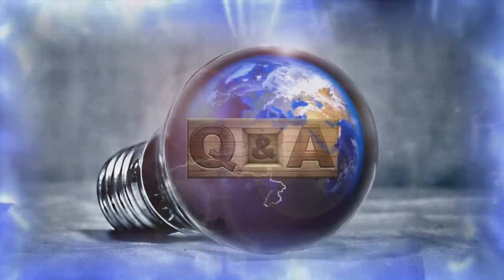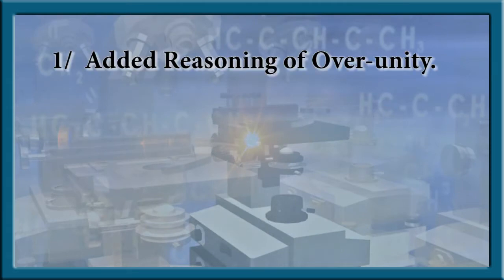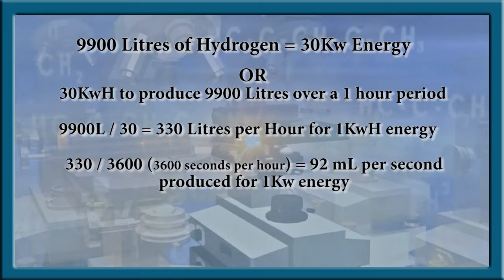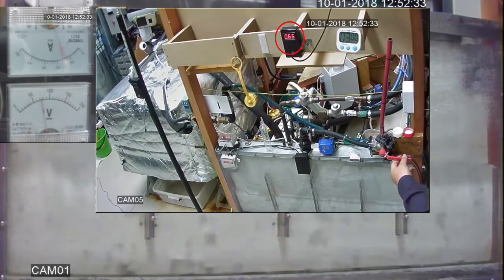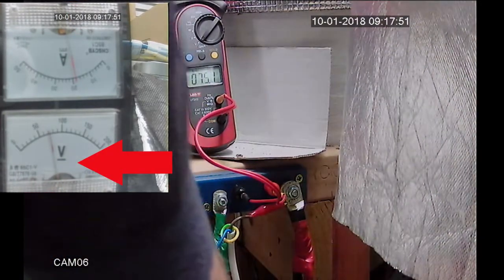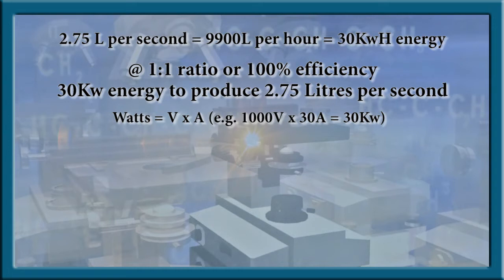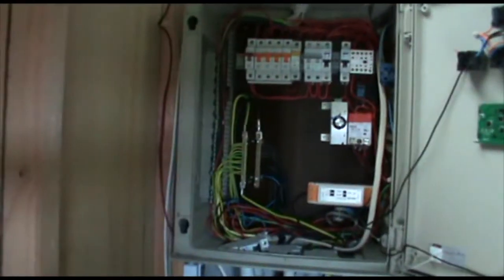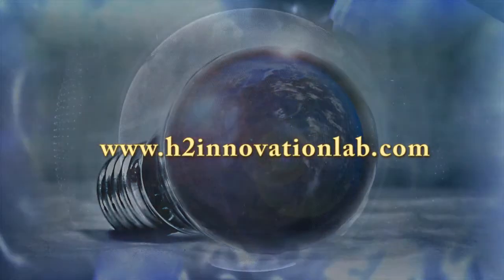Convincing Proof of Over-unity from Revolutionary Hydrogen Energy Generation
Not convinced yet? Then watch this presentation!
Indisputable reasoning proving the efficiency performance obtained from the H2IL Supper-Electrolysis means of hydrogen production.

After viewing we invite you to post comments to debate the proof here presented. No valid comment will be rejected.

For more information and a list of videos including the performance test, pleases visit the 'H2 Innovation Lab'